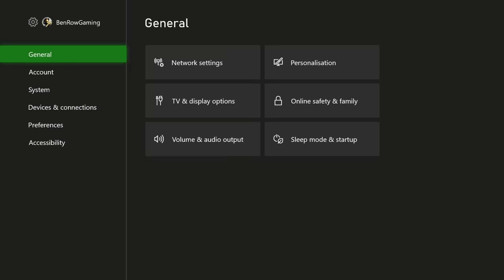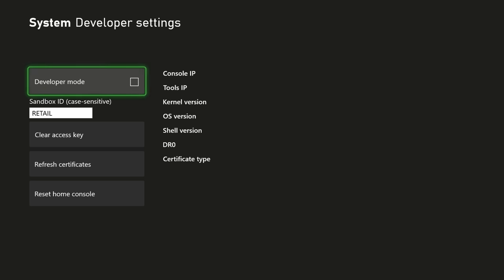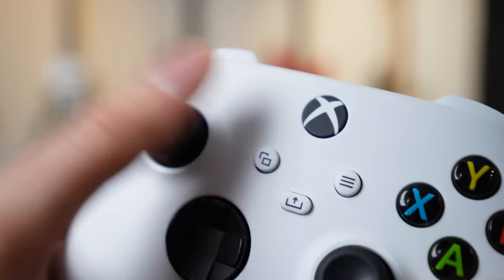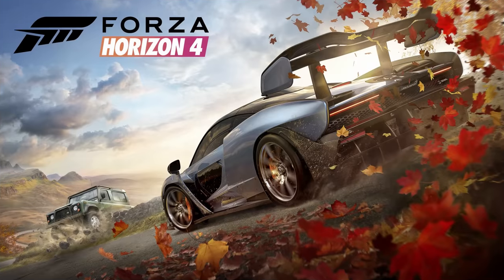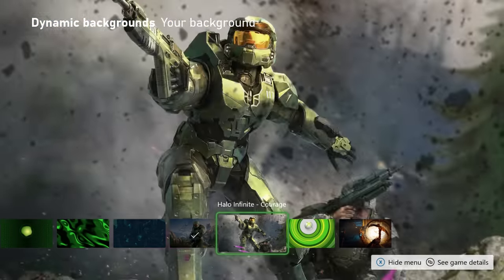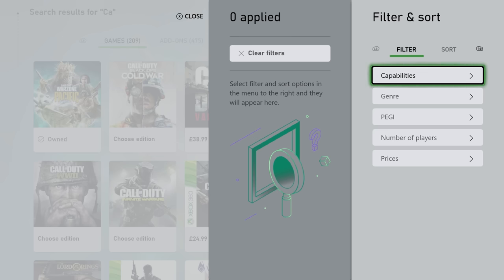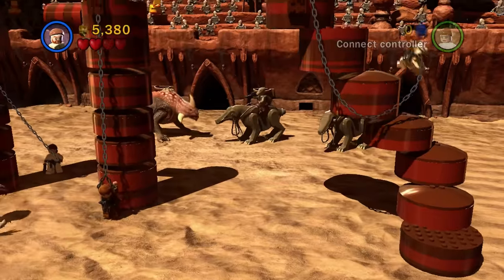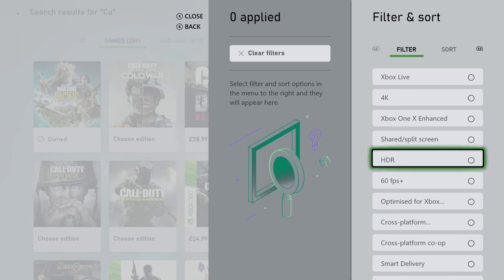If you have an Xbox Series S, DON'T DO THIS!!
Easy tips and tricks to boost speed & get better performance increase from your Xbox Series S console! In this video I will share some cool Xbox Series S features, such as Xbox Series S Emulation, along with things you should avoid doing as an Xbox owner!!

Amazon (UK)
Amazon (US)

00:00 - Introduction
00:11 - Developer Mode
00:40 - Xbox Series S Emulation
01:04 - Customising the Home Page
01:38 - Dynamic Wallpapers
01:55 - Xbox Alexa Integration
02:25 - Xbox Series S Storage Explained
03:14 - Quick Resume and Console Speeds
03:40 - Xbox Series S Hidden Features

MY PRODUCTS ⬇️
📈 YouTube Roadmap to Success: How To Grow From 0 Subs in 2024